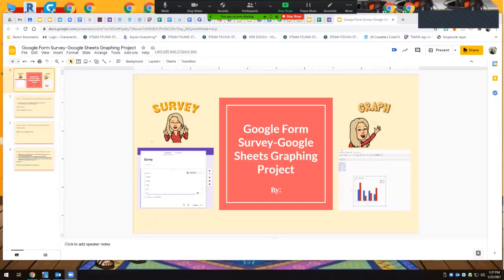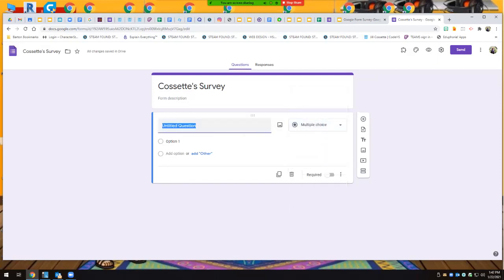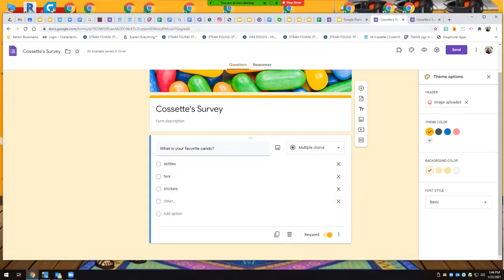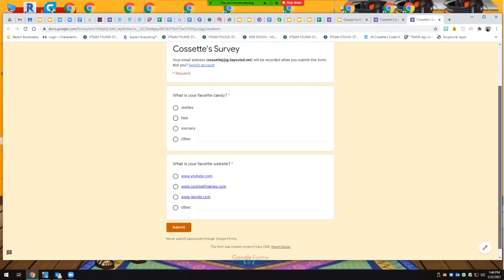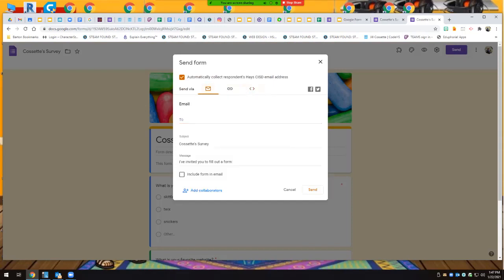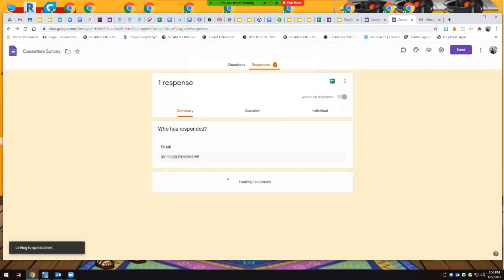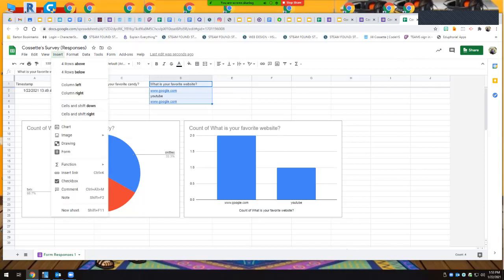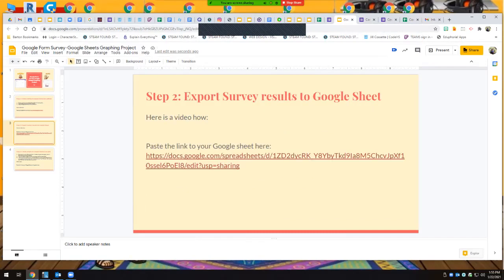HOW TO: Google Form survey to Google Sheet Charts